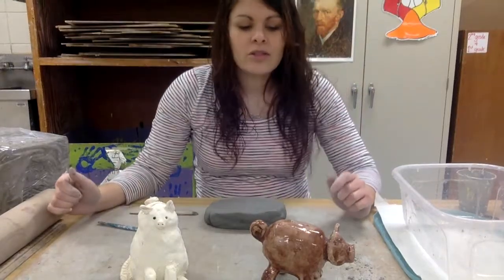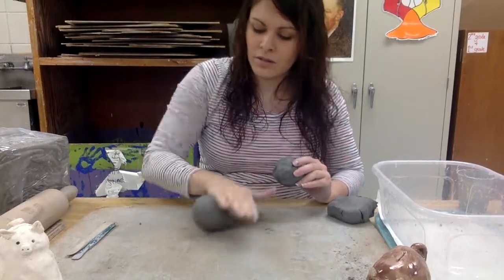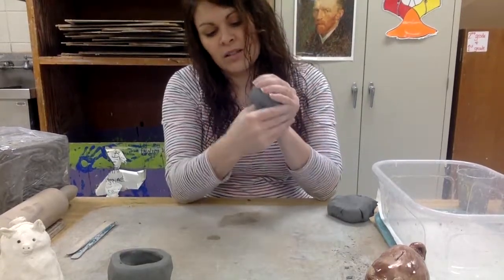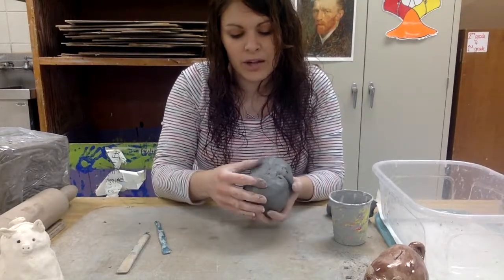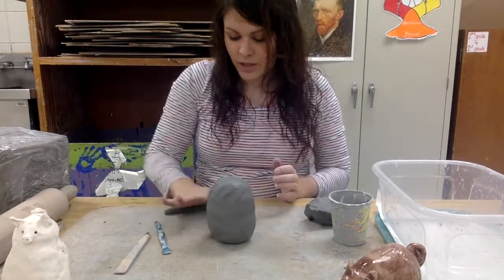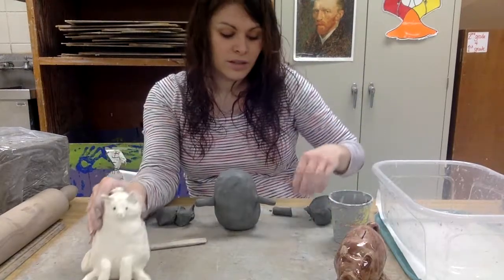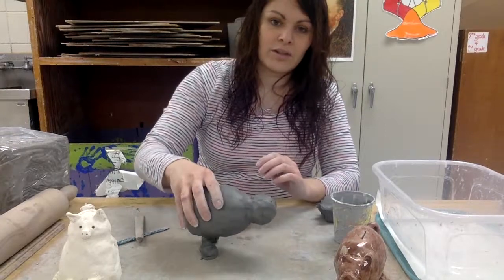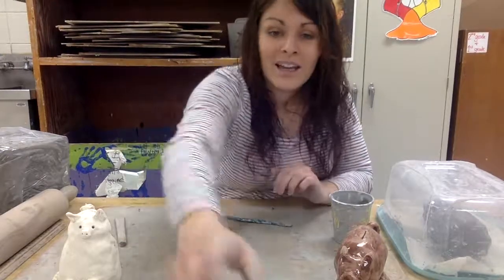Clay Piggy Bank Demo